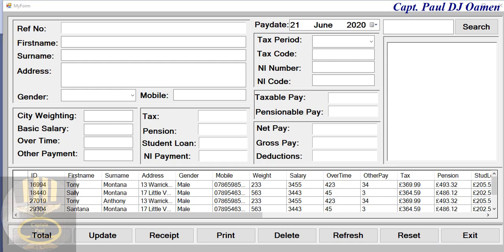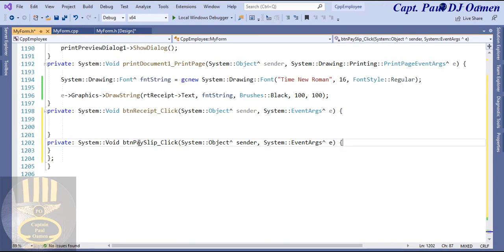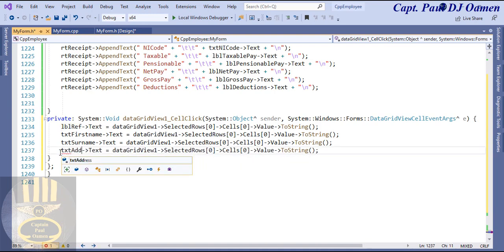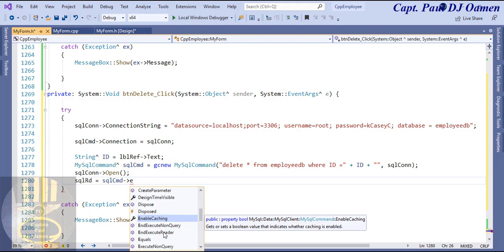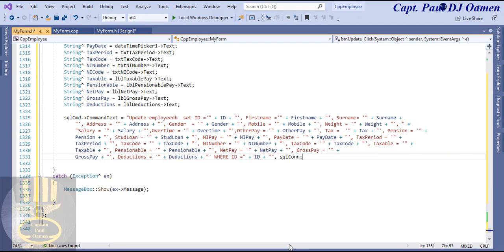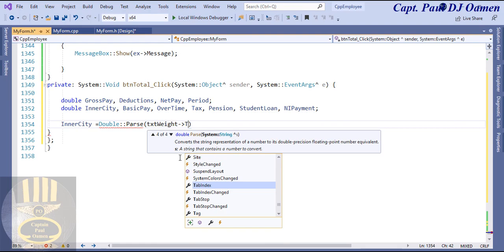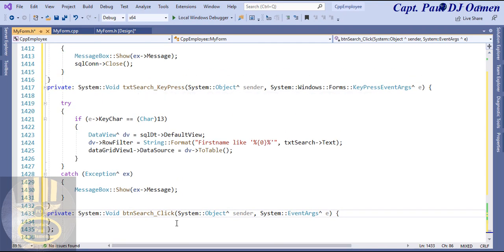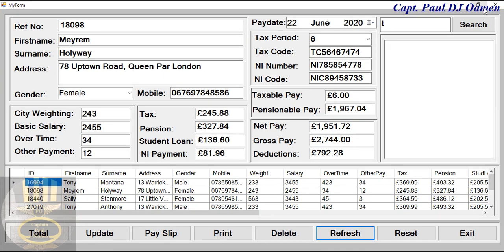How to Create an Employee Database Management System using MySql in Visual C++ - Part 2 of 2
How to Create an Employee Database Management System using MySql in Visual C++. In this tutorial you will learn how to Insert, Update, Delete, Search the database and embed the data into MySql database system. The tutorial is ideal for both beginners and advanced learners.

How to Create an Employee Database Management System using MySql in Visual C++ - Part 1 of 2

Channel Members can Download the Employee Database Management System using MySql in Visual C++  and modify it for personal use. Plus one other source code per month. Total - 2 Source codes Per Month, only: